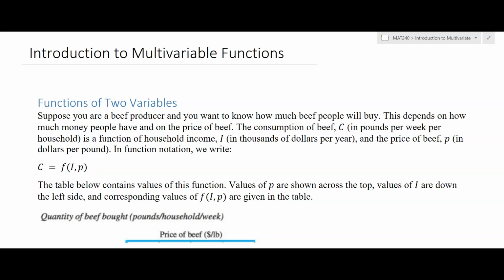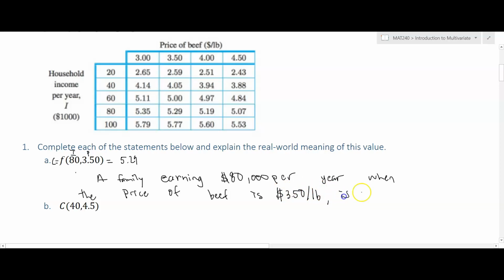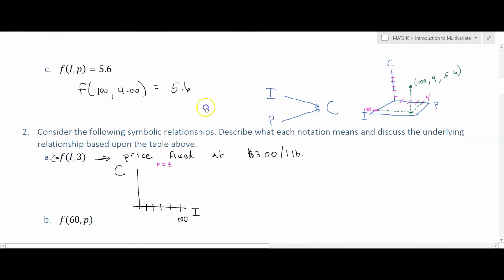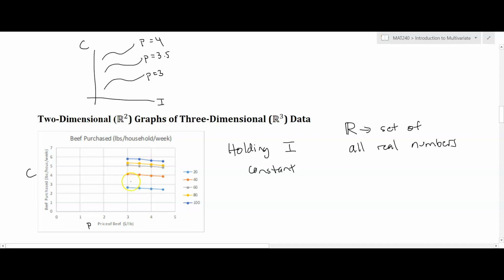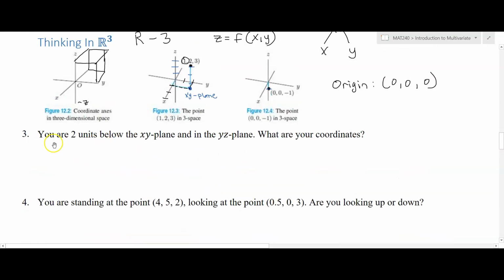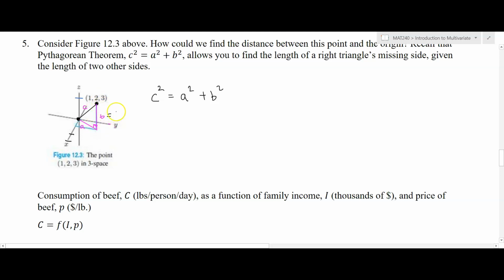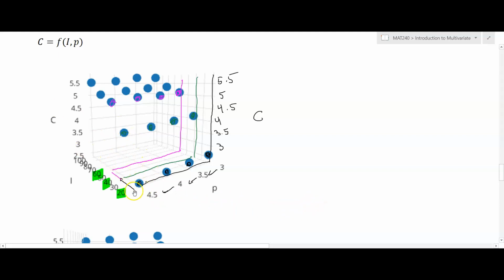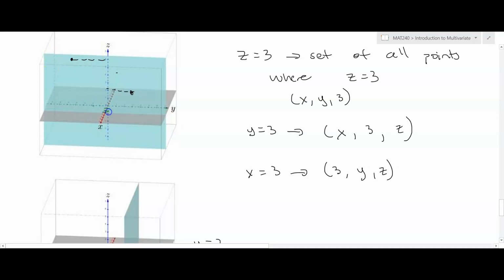Introduction to Multivariable Functions